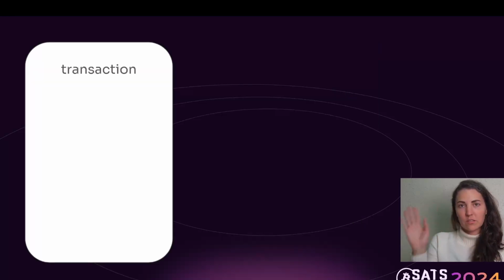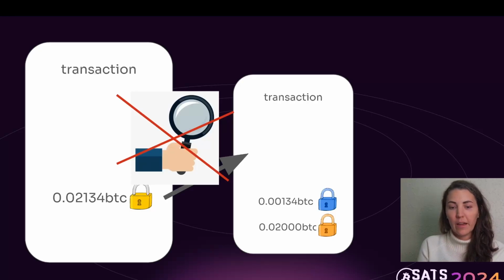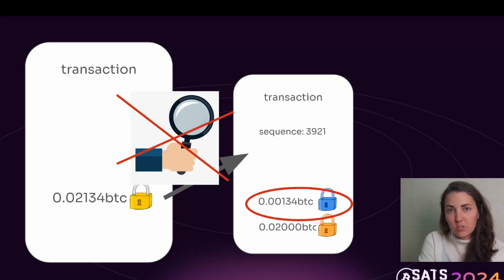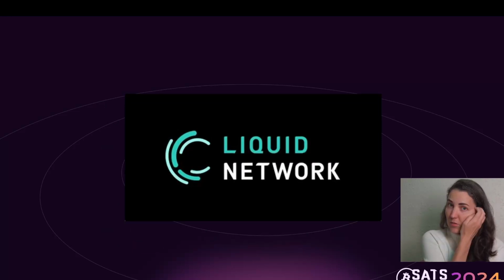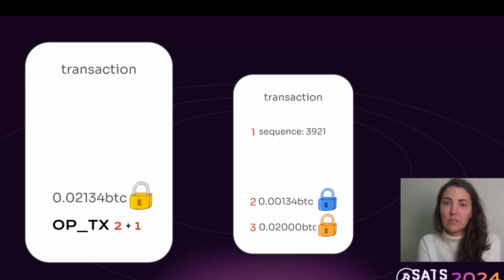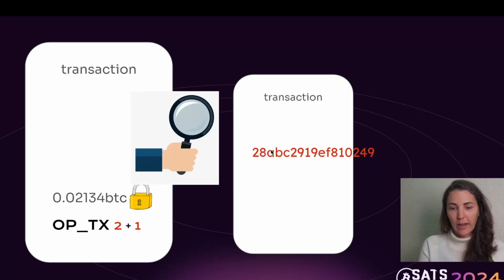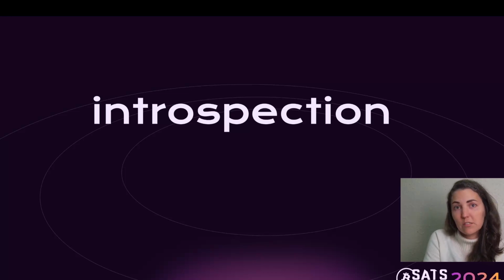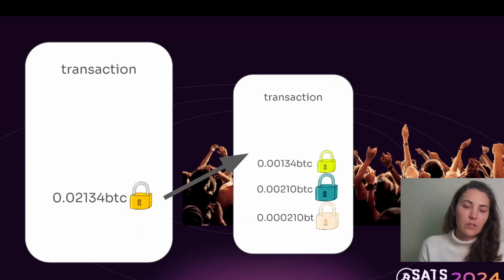Covenants: The Power of Introspection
Talk by @niftynei given at LABITCONF @satsconf in Nov 2024, rerecorded in English.

We talk about what is introspection, some different ways that you can get that, and some (weak) ideas about what introspection enables you to do.

Recorded at base++ in ATX on 4 Dec 2024.